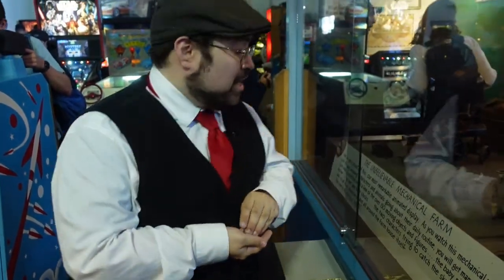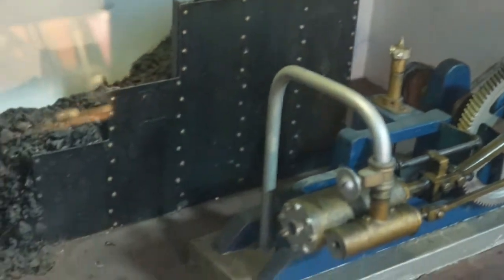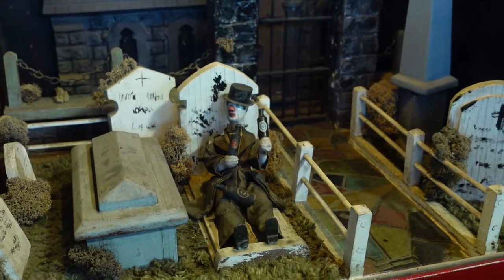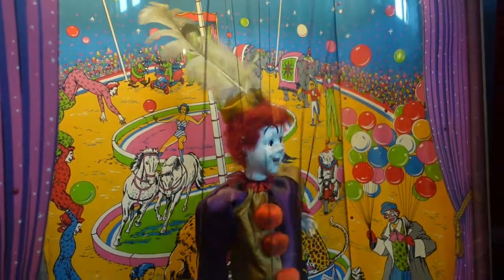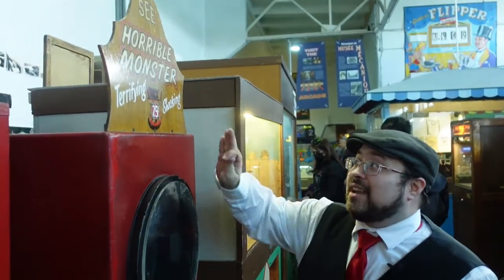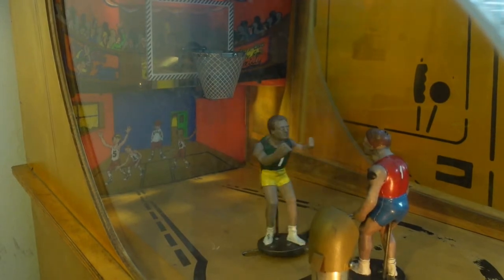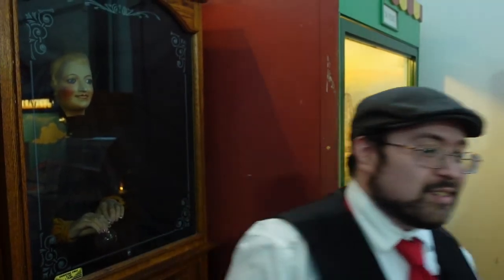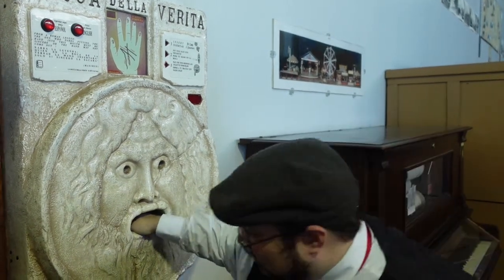Whimsy For A Quarter - (The Coin-Operated Marvels Of Musée Mécanique)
Stepping inside Musée Mécanique is like stepping back in time. This San Francisco Institution is an iconic part of Fisherman's Wharf and hosts over 200 coin-operated amazements! From dancing dolls to fortune tellers to games of skill, this incredible location is truly a unique experience. Come tag along with us and don't forget your quarters!

Special thanks to our patrons on the Lake Monster tier for sponsoring this video:
Irma B.
Jennifer B.

Let us know what you thought of the episode and what you'd like to see next!